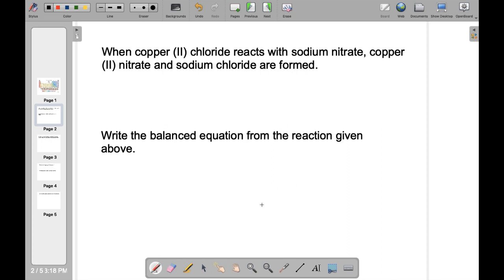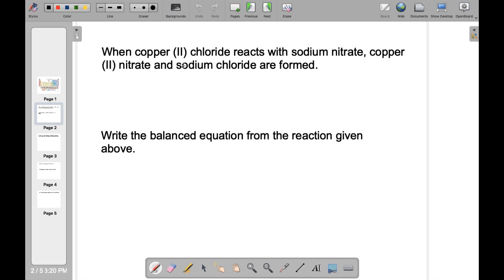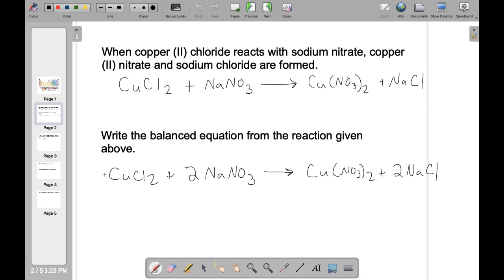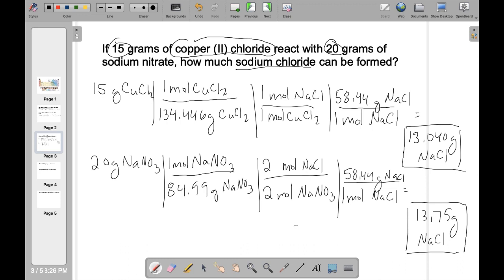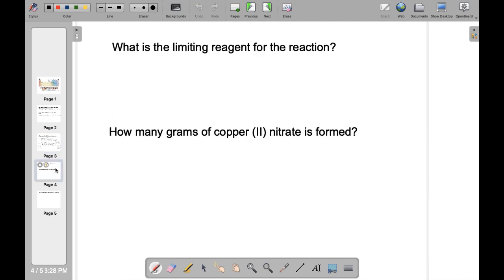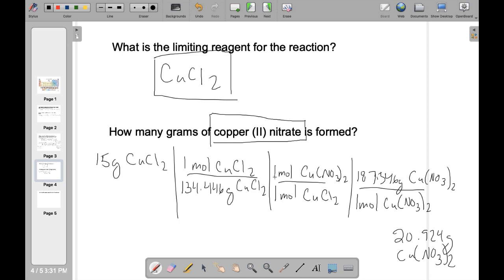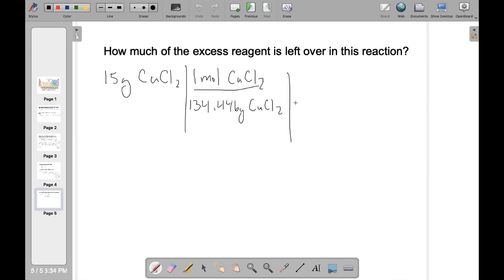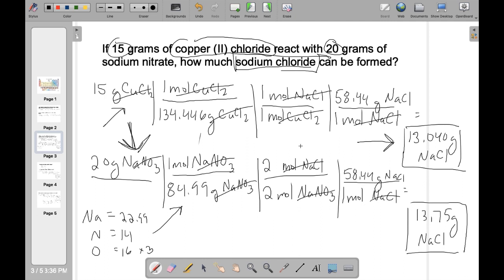Stoichiometry Limiting and Excess Reagent